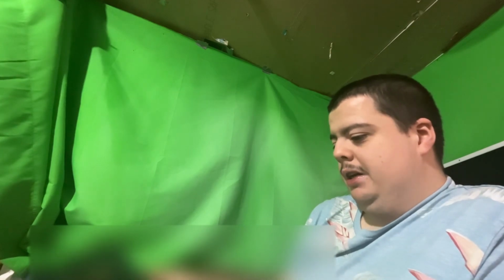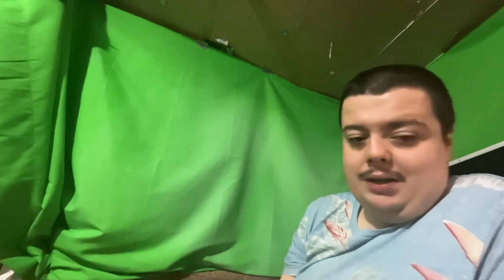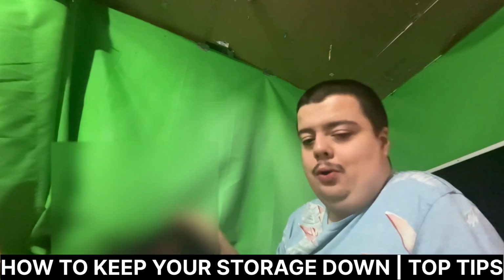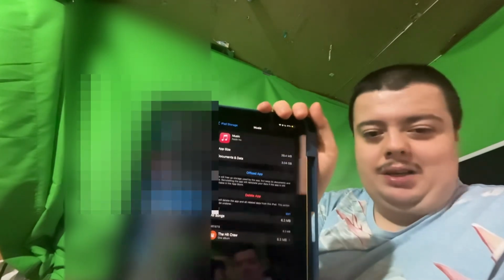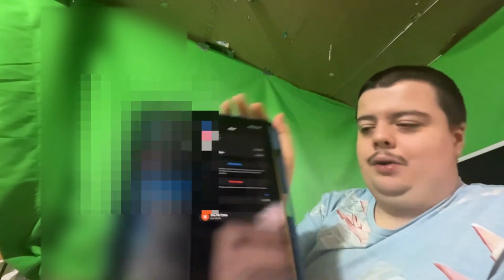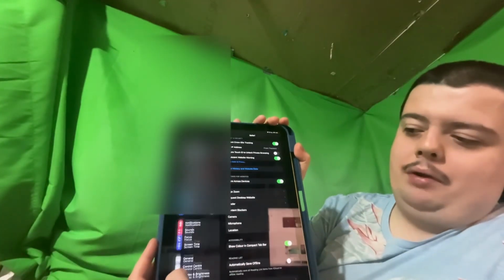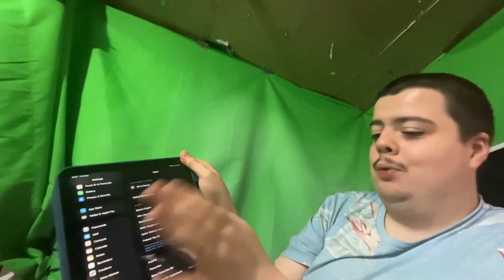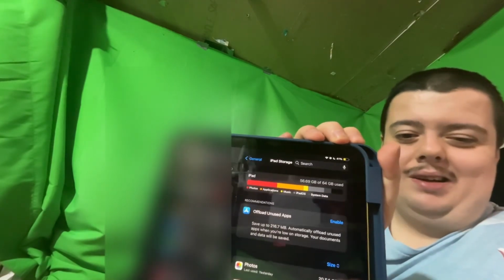Considering a purchase of a 64GB IPad? My Honest Opinion after 3 months, is it worthy?